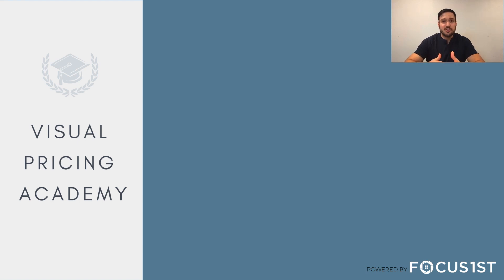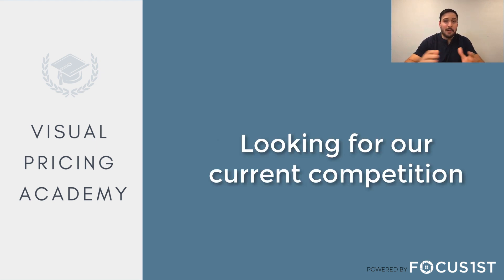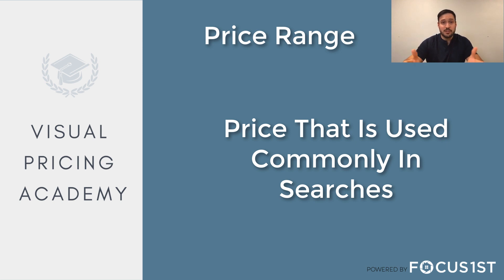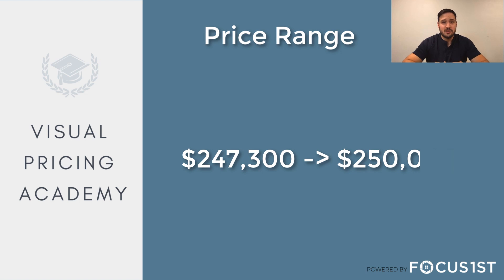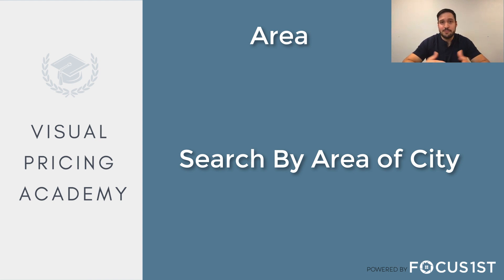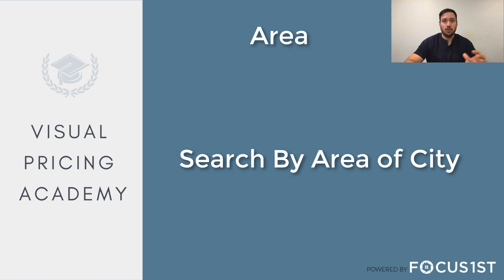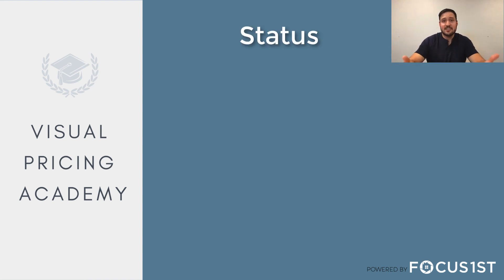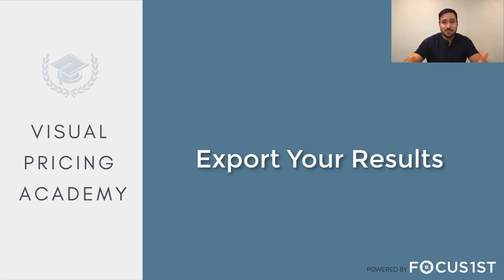7. Your Positioning MLS Search (The Visual Pricing Academy)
Welcome to The Visual Pricing Academy! This video is a step-by-step discussion to help you have the right search criteria for your Positioning MLS Search for best use with the Focus 1st software.